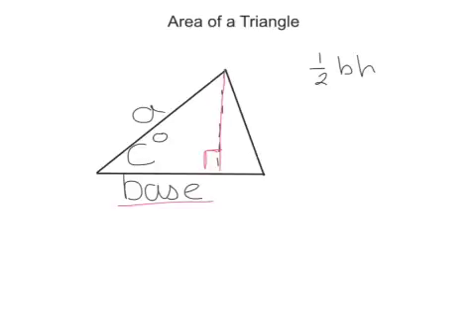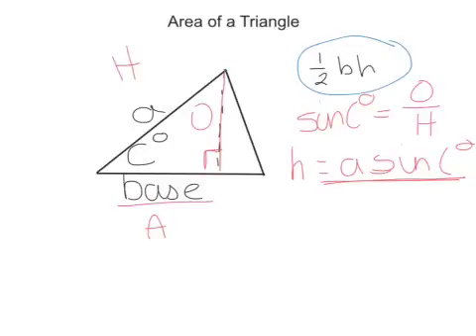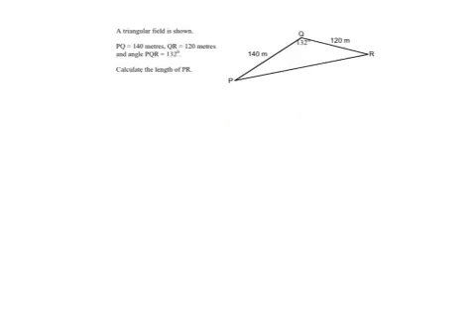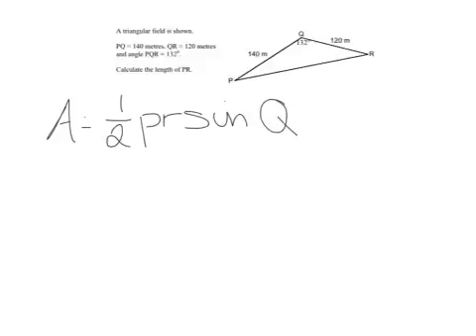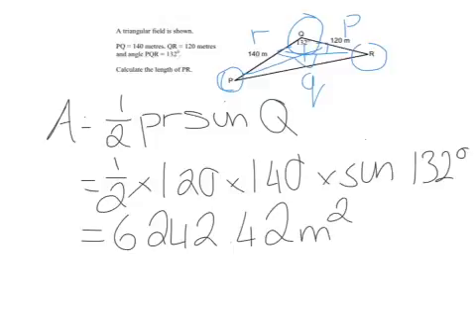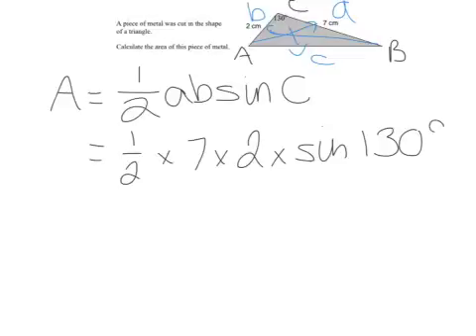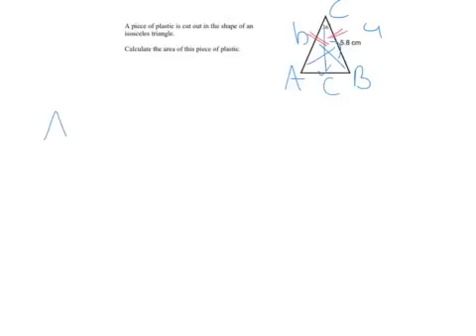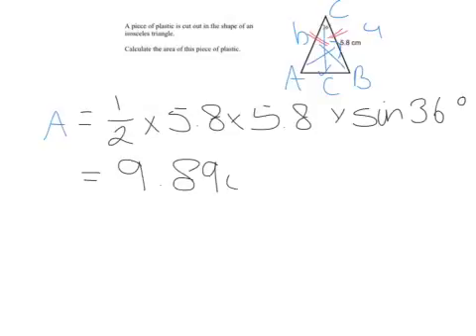National 5 Maths Area of a Triangle